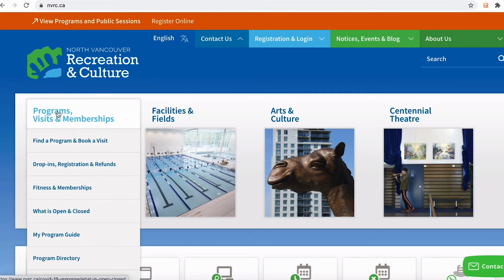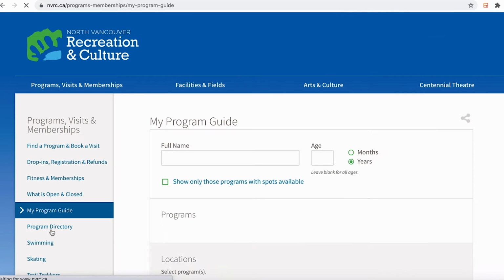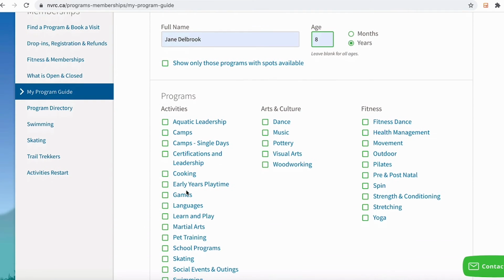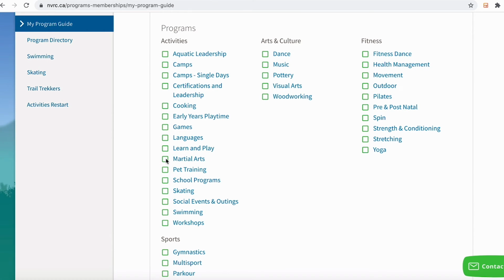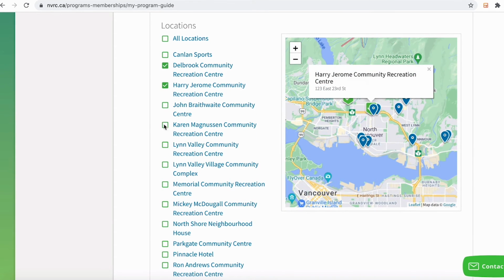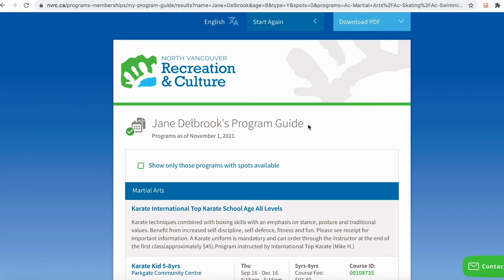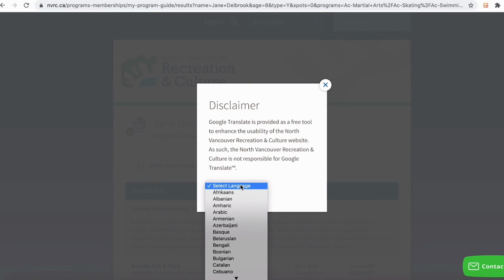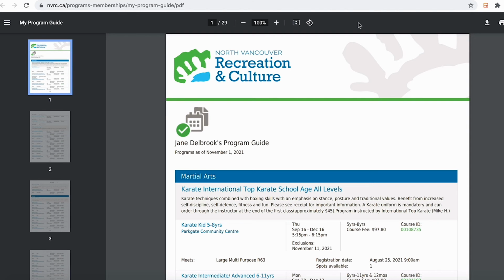My Program Guide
Learn how to use the My Program Guide tool on our website.